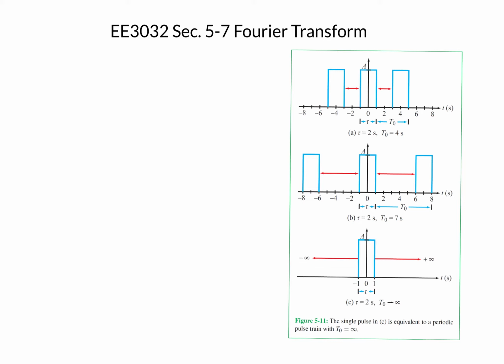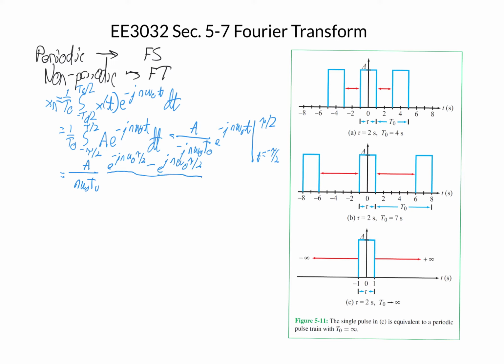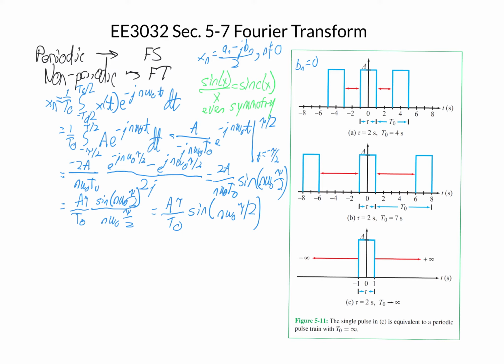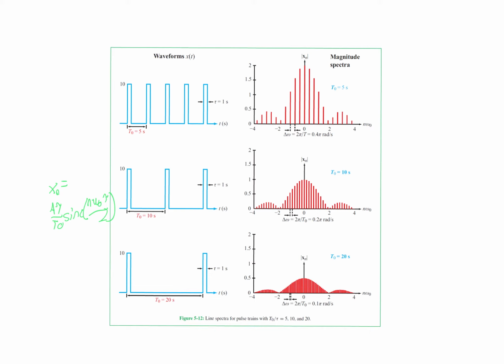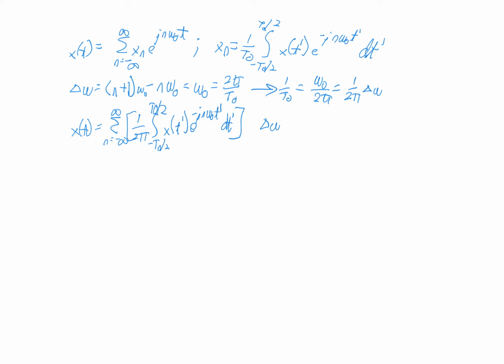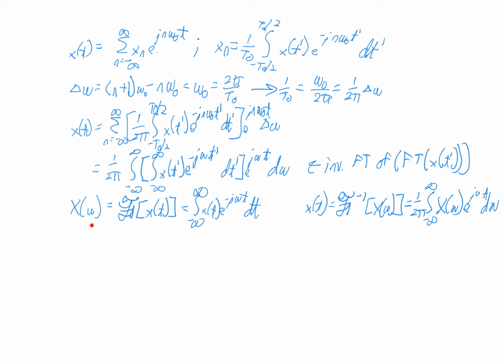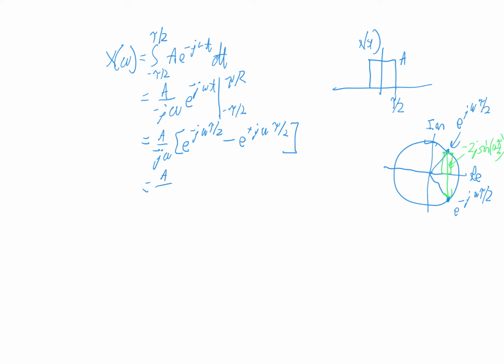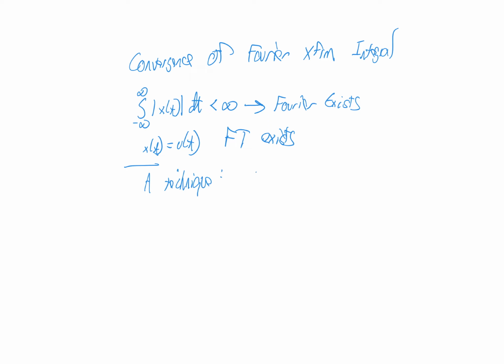MSOE EE3032 W08 02 5-7 Fourier Transform